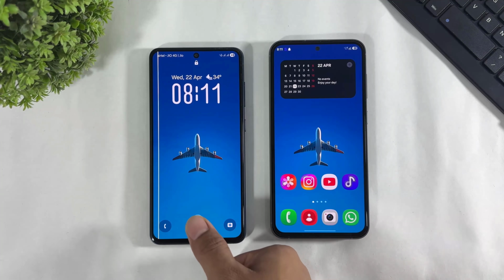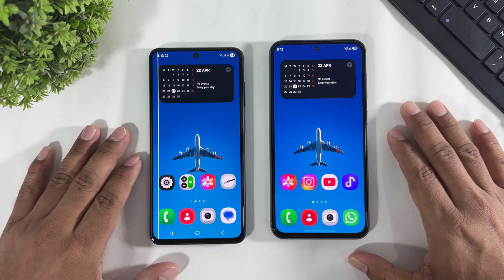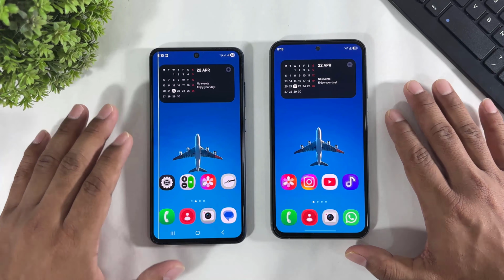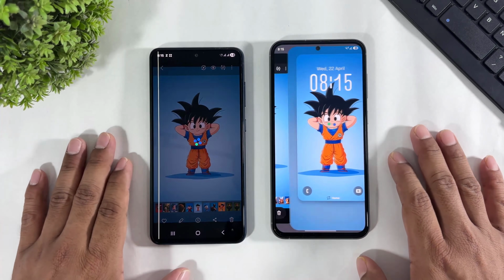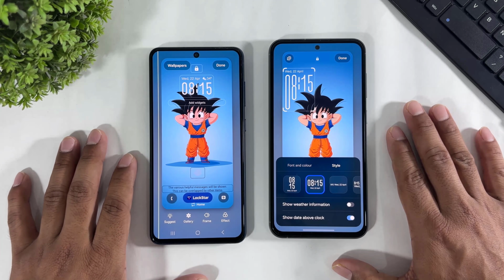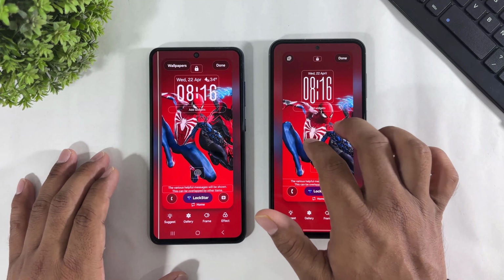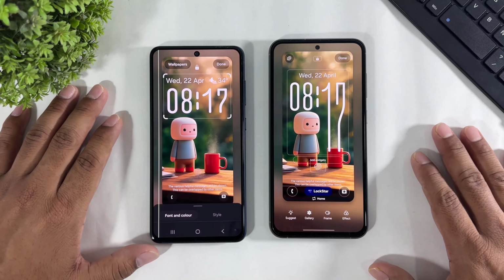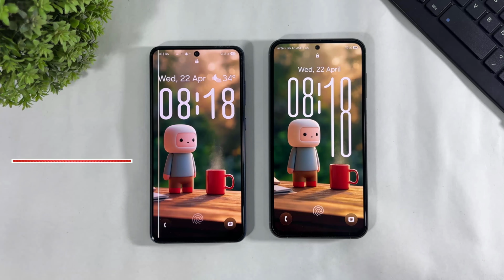After ONE UI 8.5 Update Big Improvement in Adaptive Clock